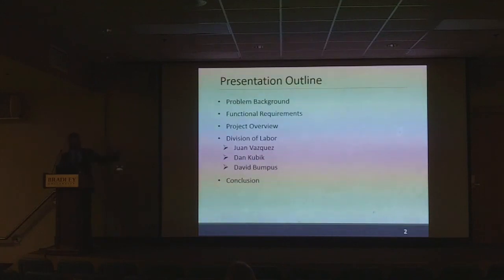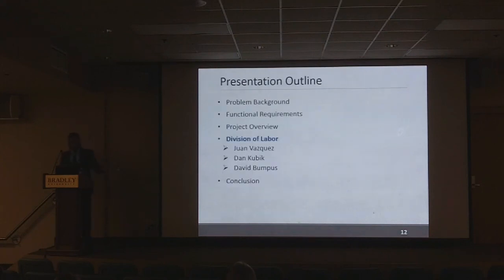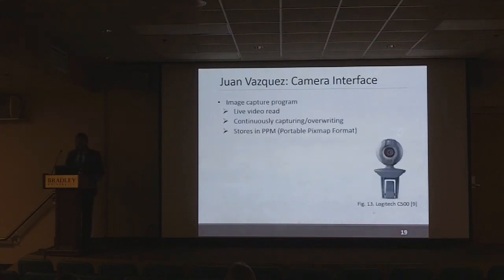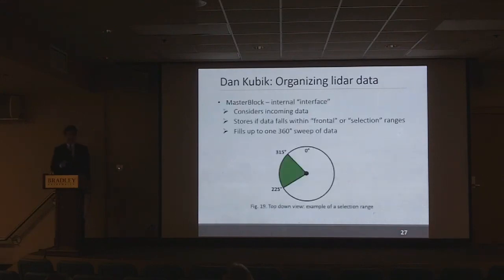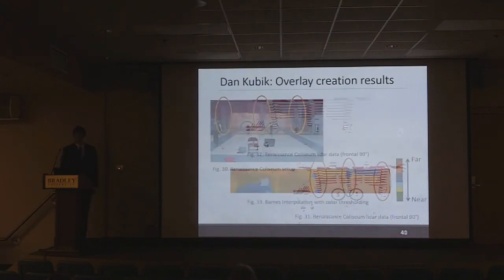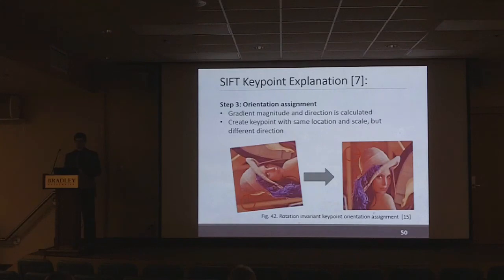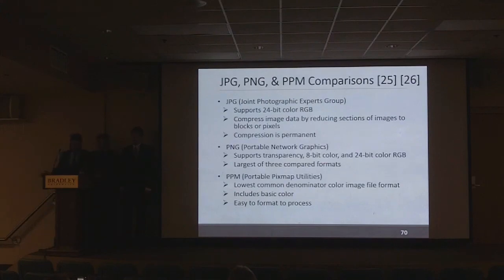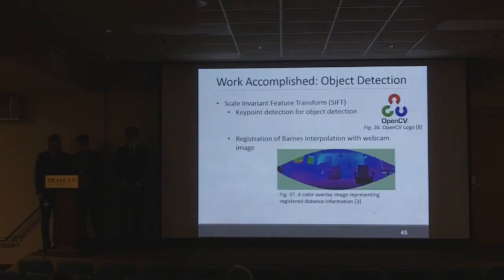Lidar Final Project Presentation (Bradley University ECE Senior Capstone)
The following is the final project presentation for the Bradley University Electrical Engineering senior capstone "Three-Dimensional Environmental Mapping and Imaging for AUVSI Roboboat."

For more information on the overall project, click the link to below to be redirected to the project website.